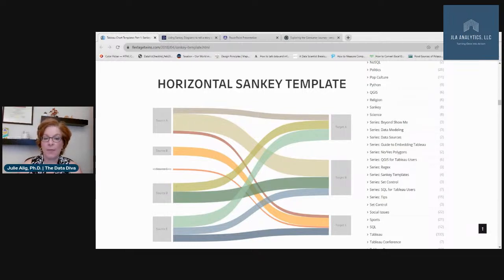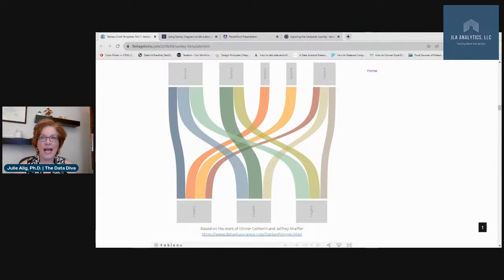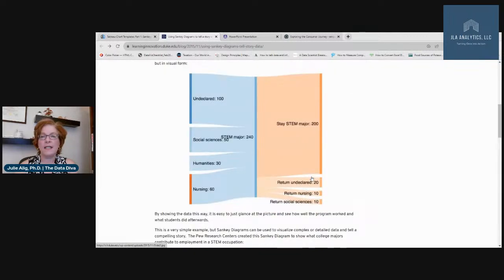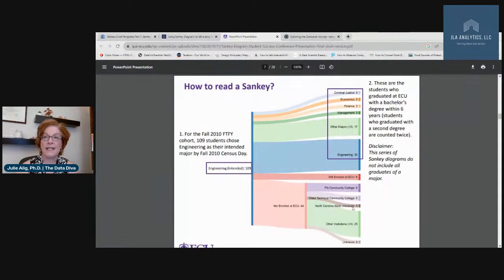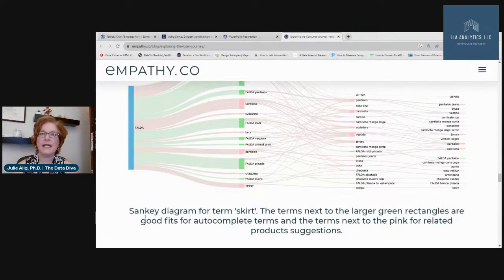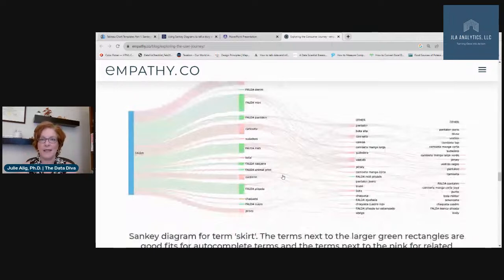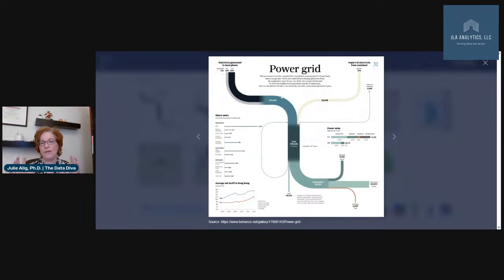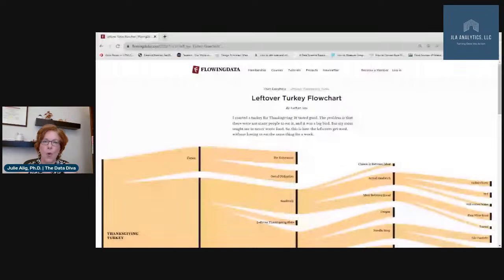Get Your Graphing Groove On!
One of the most fun parts of analyzing data is drawing pictures. I'm not talking about a still life or a self portrait or even a doodle. Think charts, graphs, scatterplots, and their cousins. Using visuals to analyze your data might seem like a waste of time, but I’ll talk about why it’s the very first step I perform when I begin my analysis of any dataset.

Stop by on Friday afternoon to hear more, and share how YOU use visuals in your workflow.
00:00 Hello! What we're talking about.
03:50 The 3 Types of Charts To Have In Your Back Pocket...
06:03 The Place I Start To Analyze Data: Draw A Picture
08:23 Sankey Diagrams: What Are They?
16:37 Sankey Diagrams Show How Students Move Between Majors
21:12 Sankey Diagrams Used in E-Commerce
25:01 Examples of Sankey Diagrams That Are More Artistic